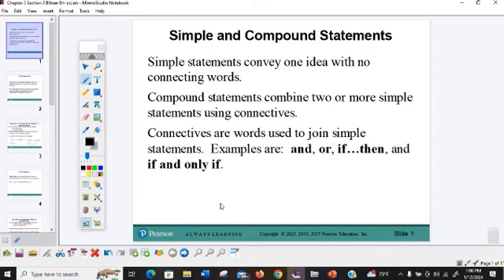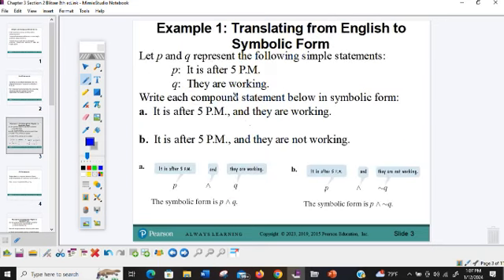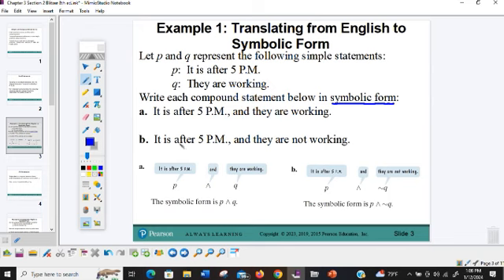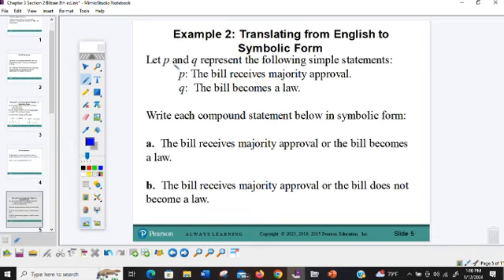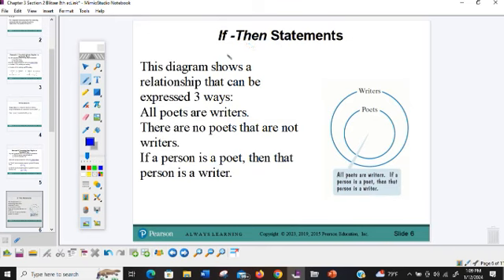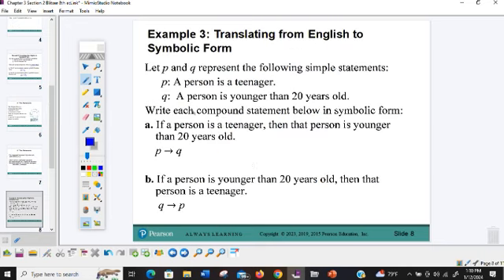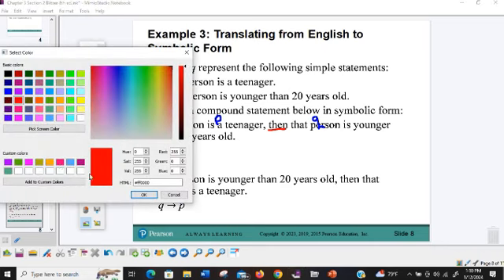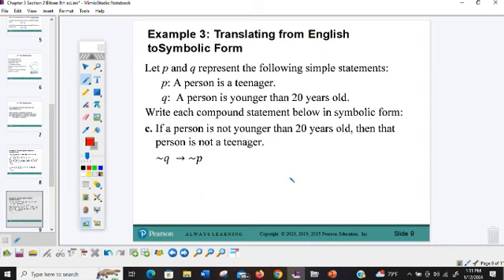Introduction to Logic - Translating From English to Symbolic Form